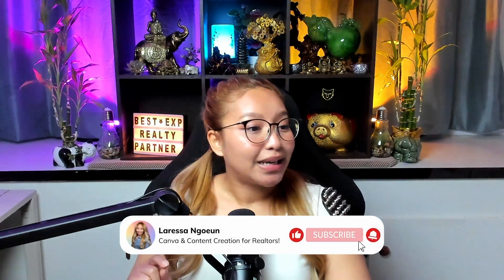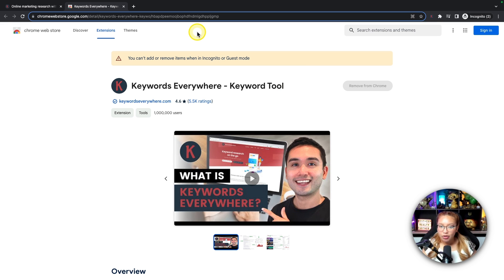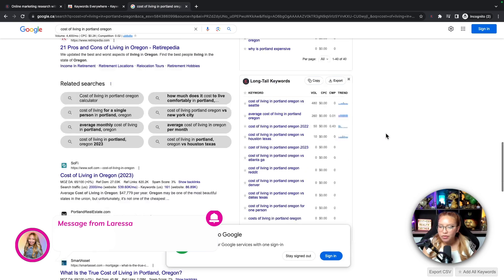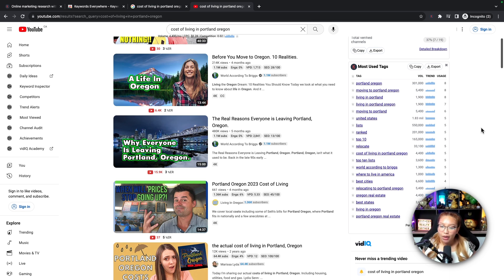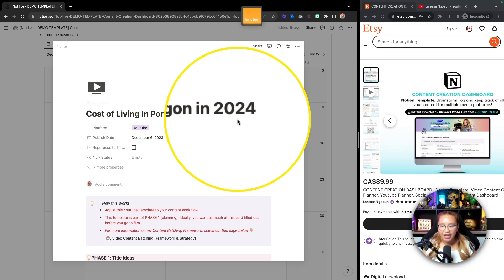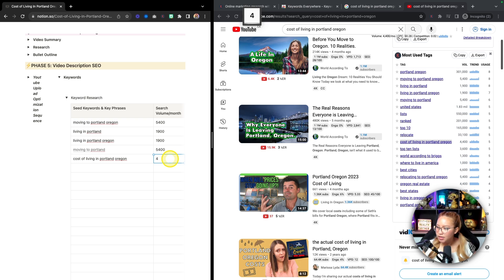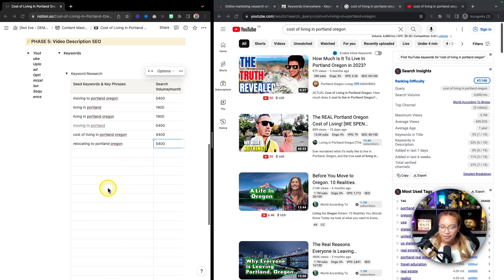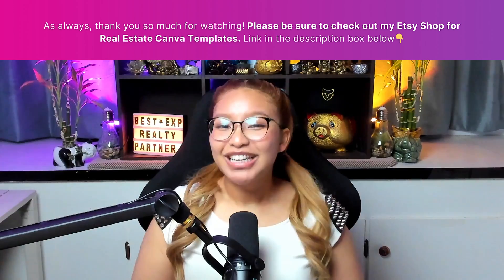Master YouTube SEO for REALTORS with “Keywords Everywhere”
Keyword Research Tutorial for Real Estate Agents on YouTube.

In this video, I show you how to use Keywords Everywhere. Keywords everywhere is an SEO tool and keyword research tool – that if used properly, can help you properly optimize and rank your YouTube Video for both YouTube and Google search results. Keywords everywhere and the chrome extension widget, makes it easy to find keywords and video tags for YouTube videos so you can do proper YouTube SEO research and use the best tags to help you rank YouTube videos.

▼TIMESTAMPS▼
00:00 - What is SEO?
01:18 - Keywords Everywhere (seo chrome extension)
02:33 - how to do keyword research on Google
04:31 - how to do keyword research on YouTube
06:32 - logging keyword research with Notion (YouTube Dashboard)
10:05 - how to rank YouTube videos